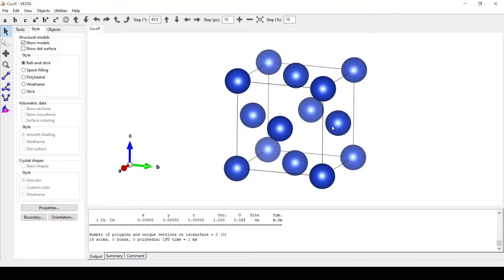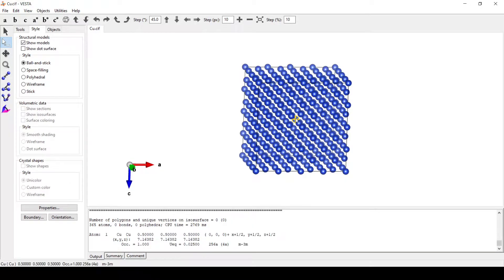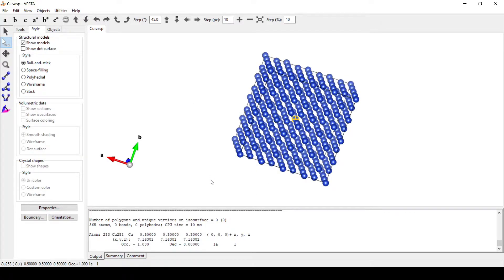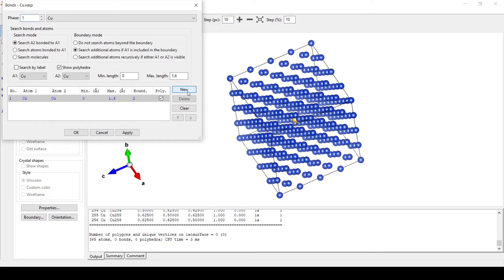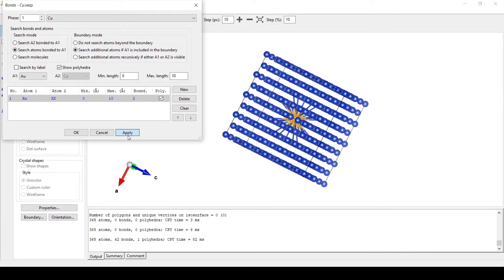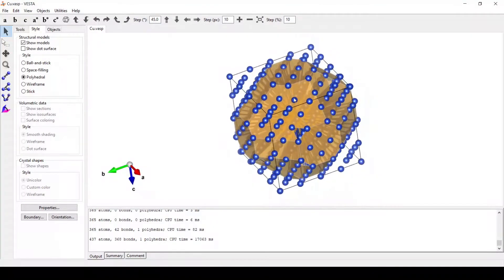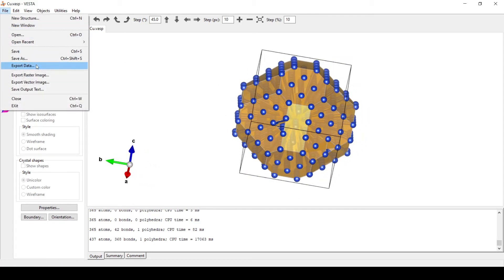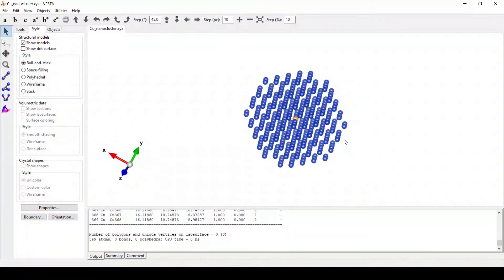Building Nanocluster in VESTA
This tutorial video shows you how to build a nanocluster using VESTA, a powerful tool for visualization and analysis of crystal structures. Using VESTA's user-friendly interface and a range of tools, I guide you step-by-step through the process of building the nanocluster, manipulating its geometry, and customizing its properties. This tutorial is suitable for anyone interested in exploring the exciting world of nanotechnology and crystallography, whether you're a student, researcher, or professional. By the end of this video, you will have learned valuable skills that will enable you to create and analyze complex crystal structures with ease using VESTA.